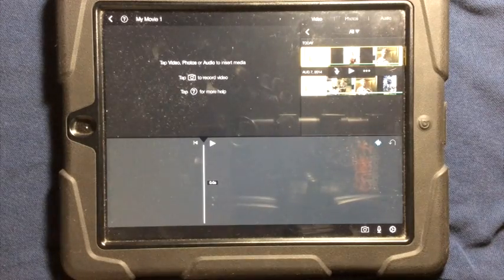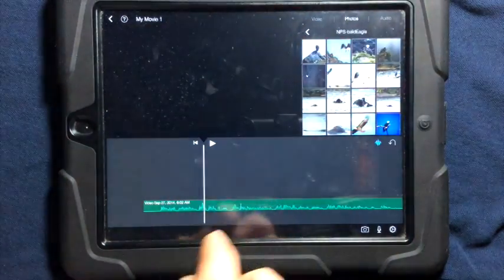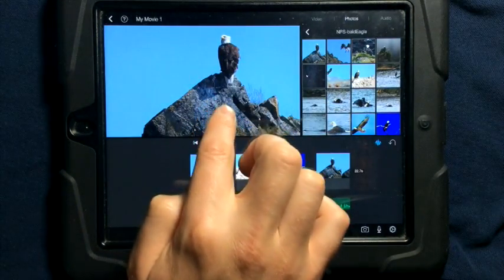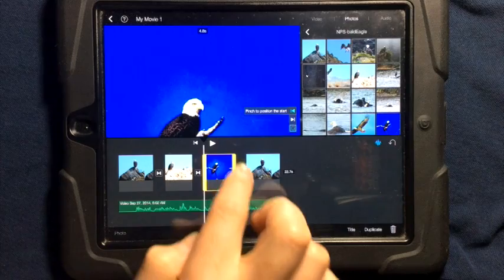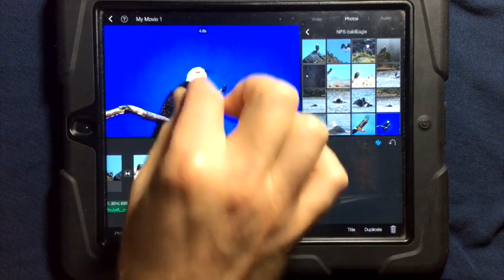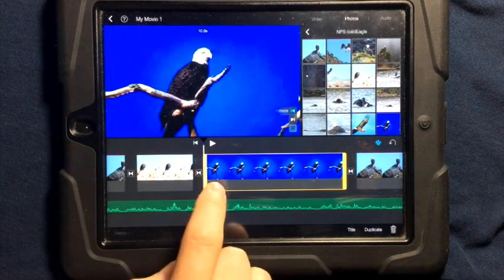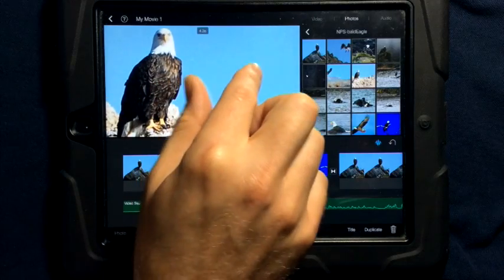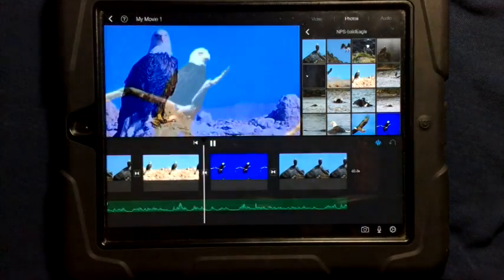How to add pictures over sound to the timeline in iMovie for the iPad